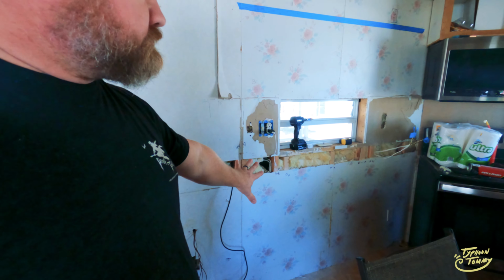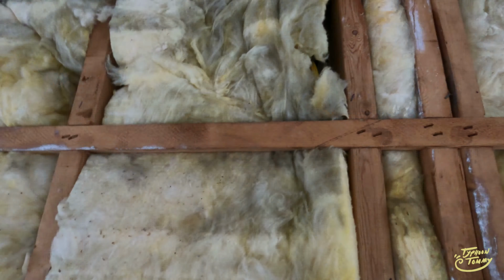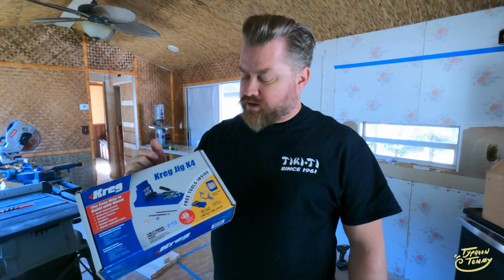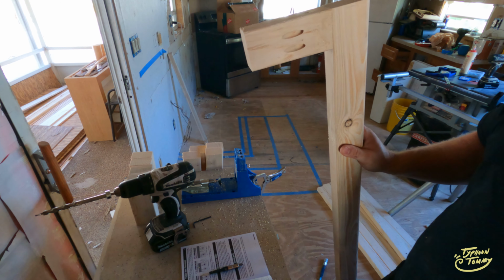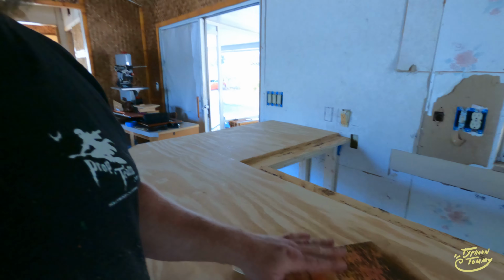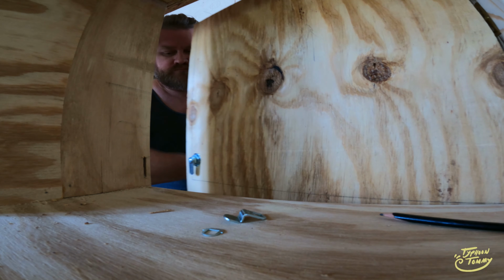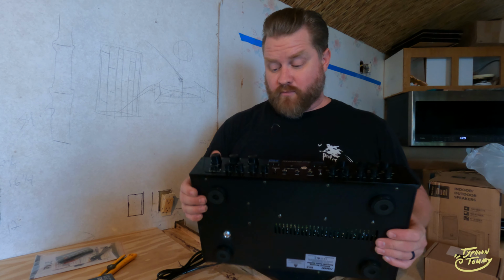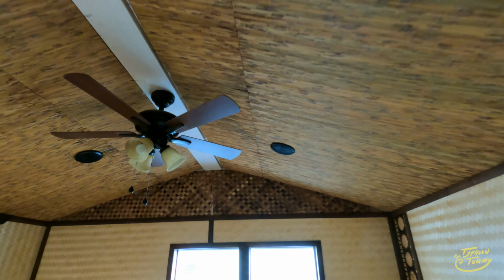Tiki House BUILD BIO: Bar and Audio Pt 1 / Tahiti Gil's Mananui by Typhoon Tommy Video 7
Making Moves!! after tearing out half the Kitchen, it's time to start on the Bar! Because you can't build a Tiki house without a Tiki Bar?! I also move some Power around and Install a better sound system..
Link for the Kreg Tool I use.